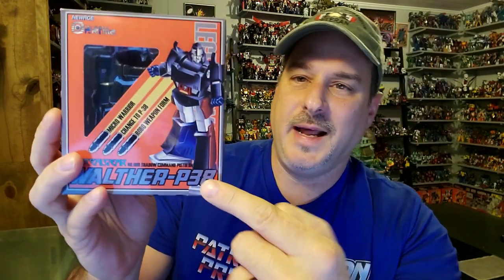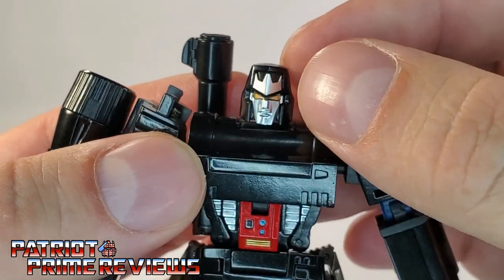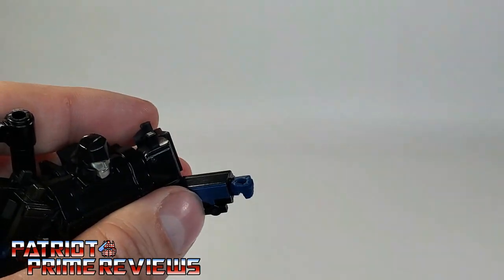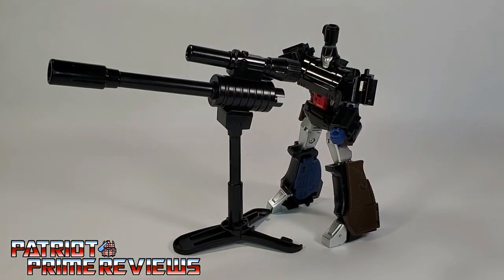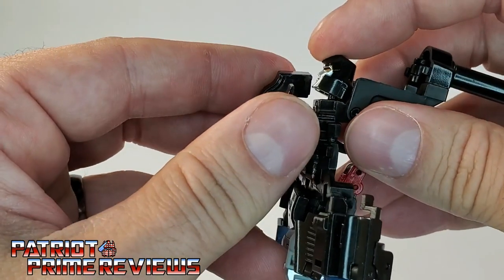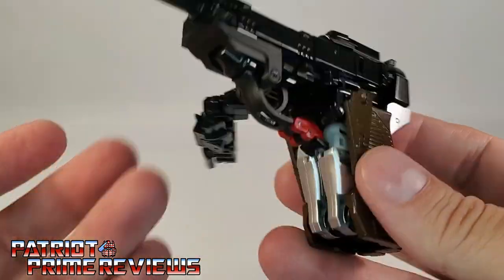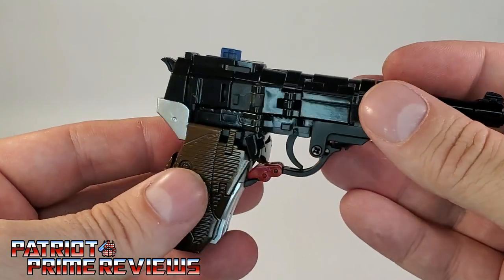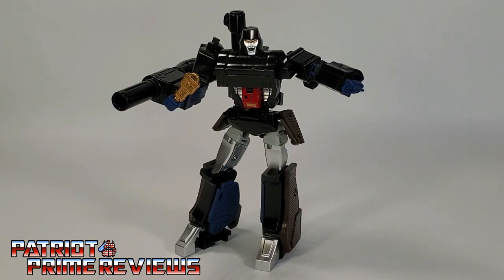Patriot Prime Reviews Pistolonyx - 2021 TFCON Baltimore Exclusive Shadow Commander Megatron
In this Review I take a look at the 2021 TFCON Baltimore Exclusive Pistolonyx. This figure pays homage to P-38 Gun Robo from the Microchange line and is limited to 500 pieces worldwide and available exclusively from The Chosen Prime
CHAPTERS:
0:00 - Toyhax Promo
1:09 - Intro
3:14 - What's In The Box
4:58 - Bot Mode
13:08 - Transformation
20:58 - Gun Mode
23:03 - Comparisons
23:37 - Final Thoughts
24:36 - Does It Belong In Your Collection?

Grap a Pistolonyx for yourself at The Chosen Prime here;